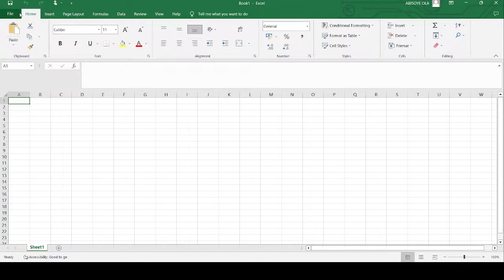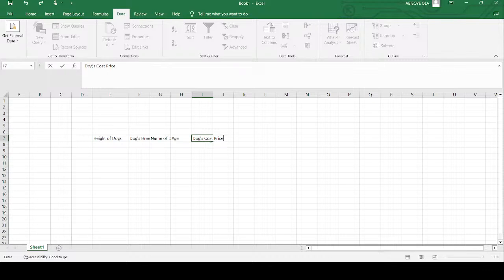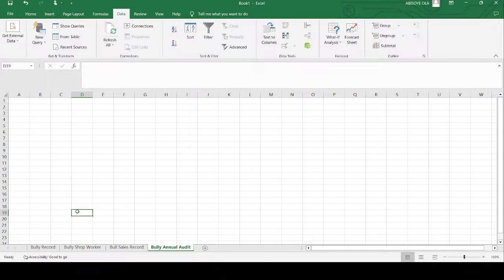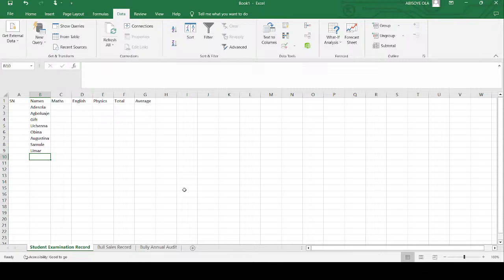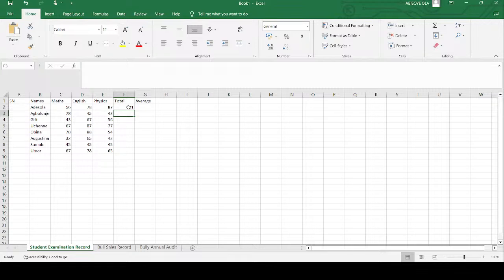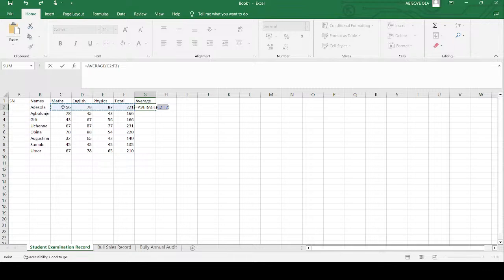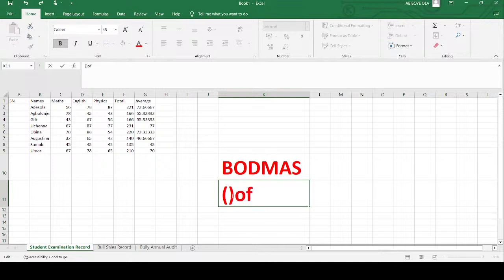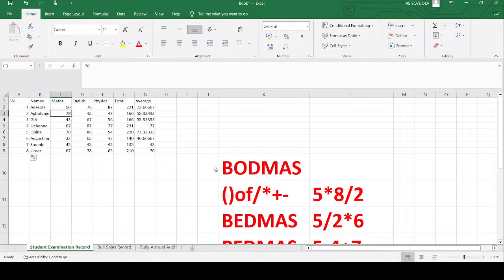Section 1 - Excel on Data Science